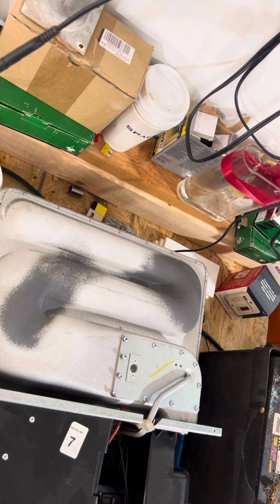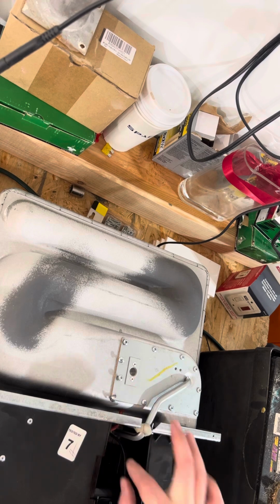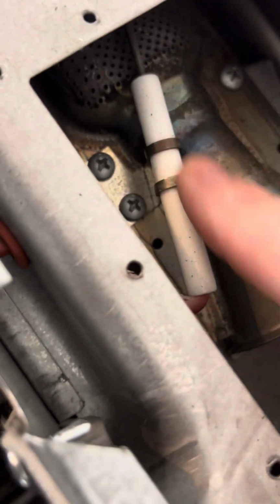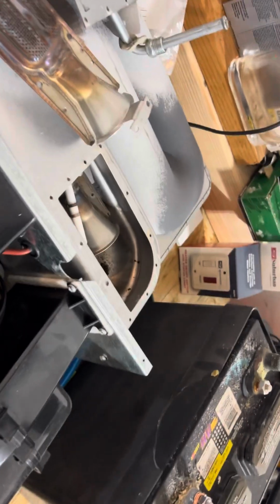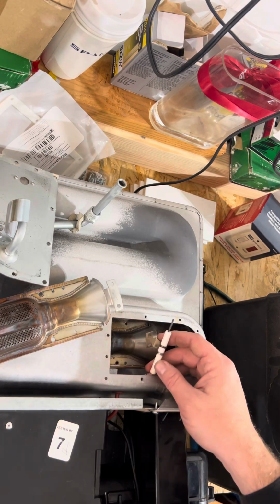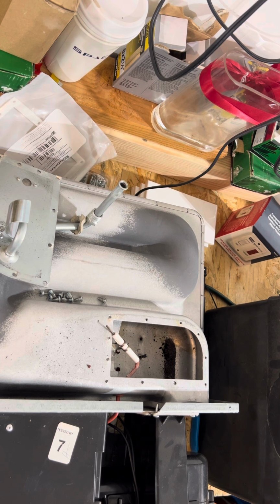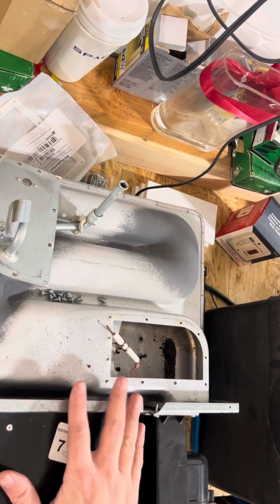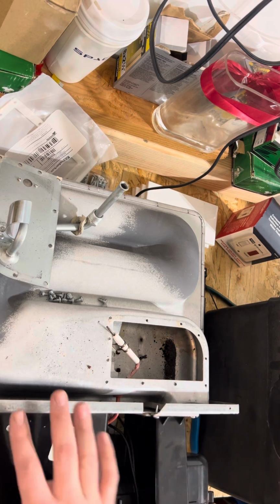RV Furnace Maintenance & Burner Inspection | What It Looks Like Inside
In this video, we take you inside an RV furnace to show you exactly what the burner assembly looks like after removing the burner cover. We also demonstrate how to safely remove the furnace burner so you can inspect it for wear, rust, corrosion, or failure.

Proper RV furnace maintenance is one of the most important steps in keeping your motorhome, travel trailer, or fifth wheel safe and comfortable—especially when traveling or camping in cold weather.

During this tutorial, you’ll learn:

✅ What an RV furnace looks like internally
✅ How to remove and inspect the furnace burner
✅ Signs of a bad or damaged burner
✅ What we recommend when replacing furnace components
✅ Why regular furnace servicing prevents costly breakdowns

Staying warm on the road is essential, and a well-maintained furnace helps ensure reliable heat, improved safety, and fewer unexpected repairs. Neglecting furnace maintenance can lead to expensive damage, inconvenience, and potential safety hazards.

Suburban Furnace Service Kit Gasket (525031):

Suburban Furnace Burner (010799):

Need RV Furnace Repair or Maintenance?

If your RV furnace isn’t working properly or you need professional service, contact Cannons RV Repair. We provide mobile RV repair in Clark County, Washington, and we also offer furnace service by mail if you’re located outside our area.